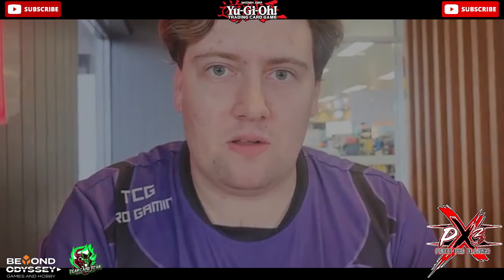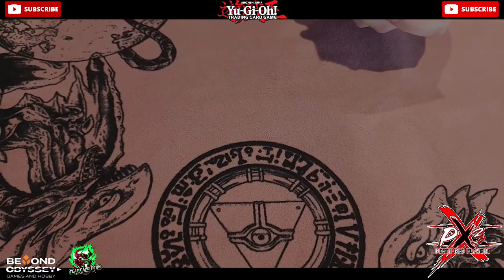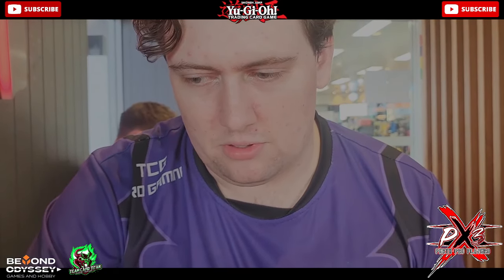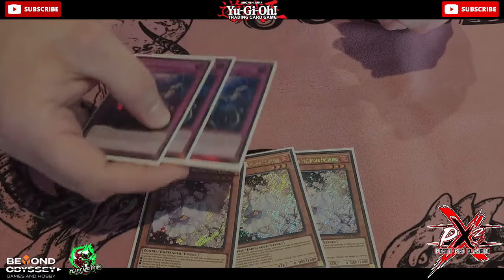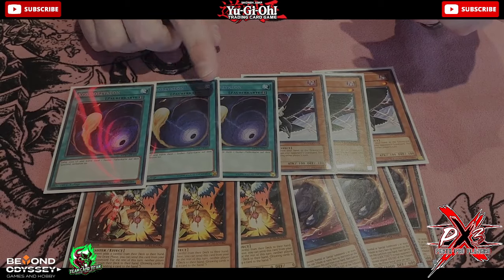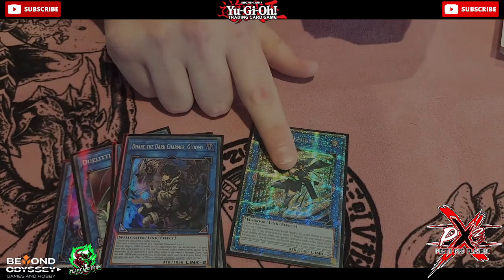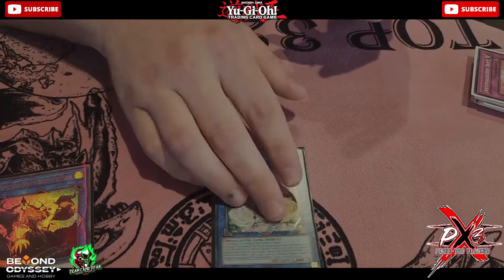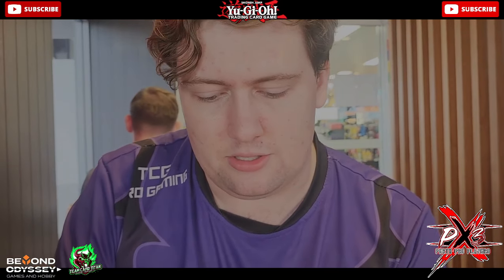1ST PLACE 3V3 TEAMS EVENT - SNAKE EYE FIREKING PROFILE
What's going on duelists.
lastly from the 3v3 teams event check out river's snake eye fireking profile aswell, the team did extremely well taking out this event as they prep for YCS next month, you won't wanna miss any action we have coming your way!

Check out Beyond Odyssey for their weekly events -
  / beyondodyssey